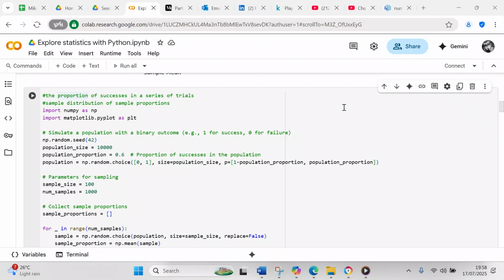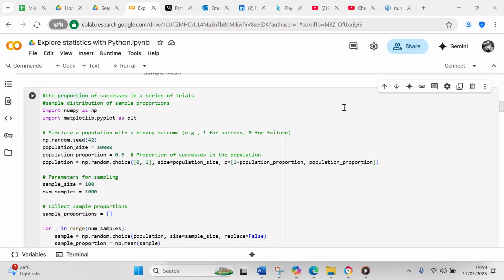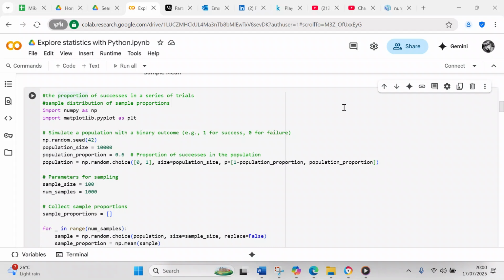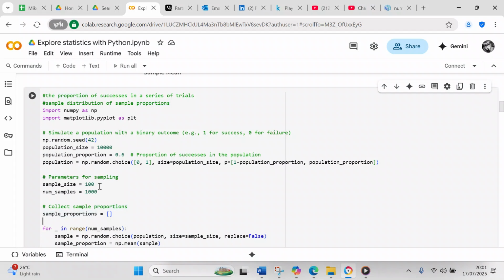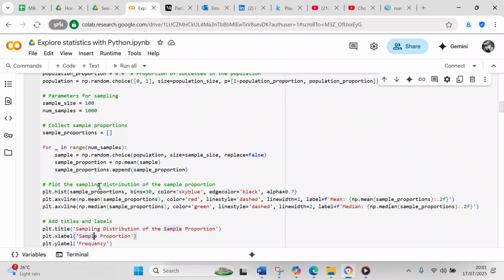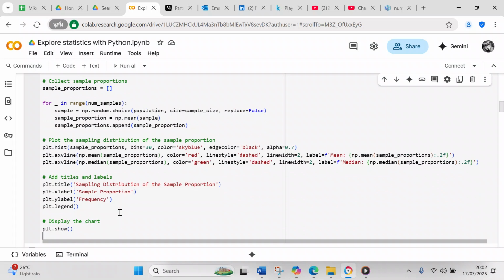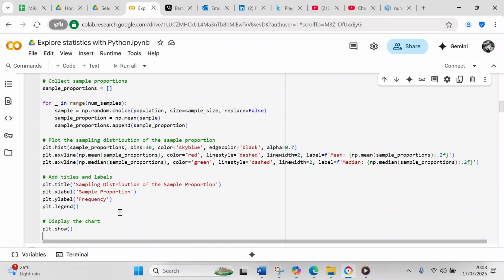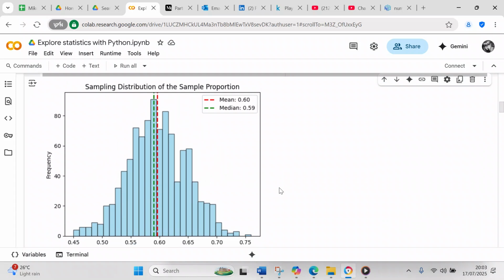Use Python to create a sample distribution of sample proportions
in this video I will create a population of 10,000 that has a population proportion of 60%. I will then sample this distribution 1,000 to create a sampling distribution. A proportion is a proportion of successes in a series of trials, which have a success or failure.